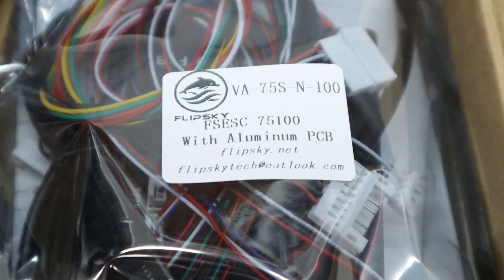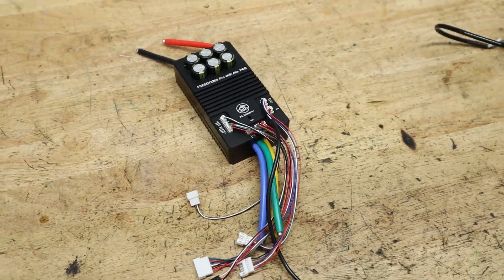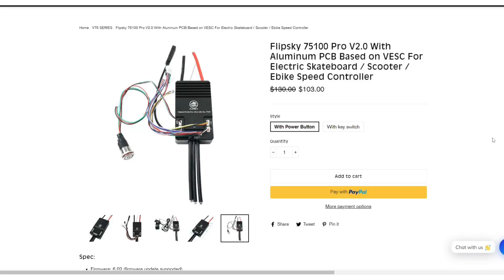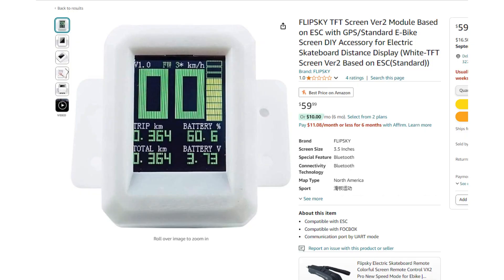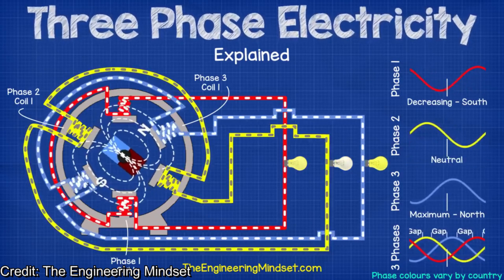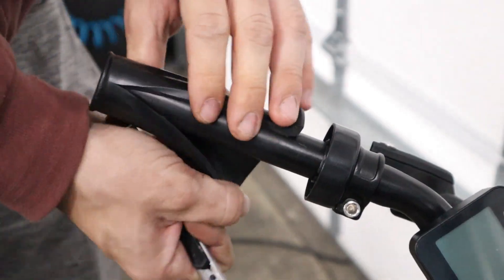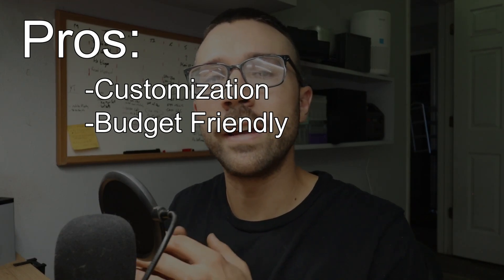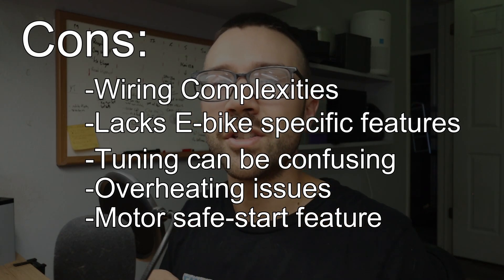Full Overview: Upgrading your E-Bike to VESC!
Today, we're going to do a deep dive into the VESC platform, and talk about some of the reasons so many E-bike and PEV riders are upgrading to this powerful controller! Everything from pricing, power output, wiring, and tuning is covered in this video, to help you get an idea of what to expect when installing this controller.

Links to all the hardware/info down below!

Flipsky 75100 (Basic)

Flipsky 75100 Pro V2 (w/Bluetooth and on/off switch)

Flipsky 75200 Pro (w/Bluetooth)

Flipsky 75200 Pro V2 (w/Bluetooth and on/off switch)

Flipsky Anti-Spark Switch

Makerbase Store

Intro - 0:00
BLDC vs VESC Controllers - 0:25
Wiring - 5:54
Programming/Tuning - 9:06
Performance - 11:06
My VESC Builds - 11:51
Pros and Cons of VESC - 14:23